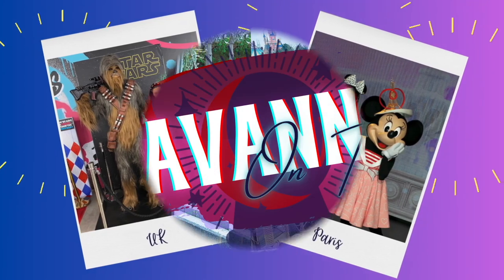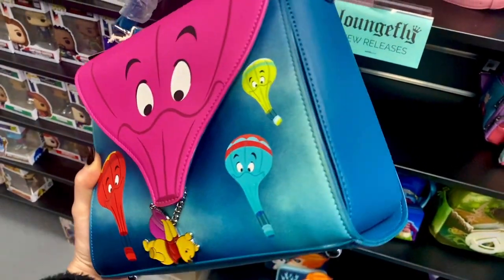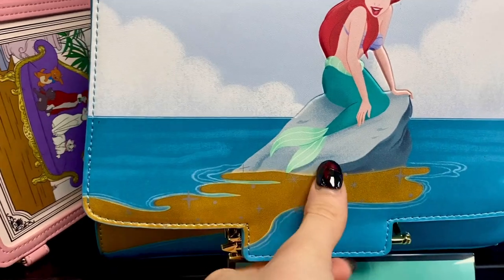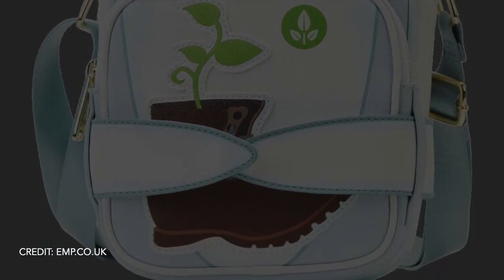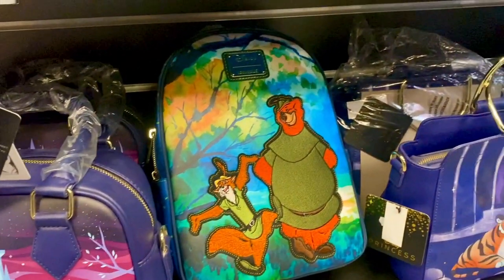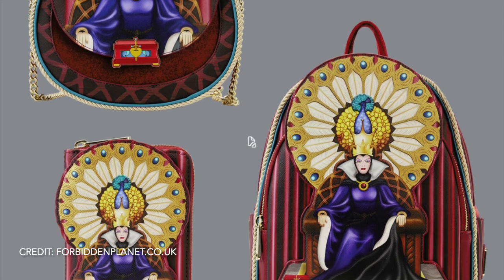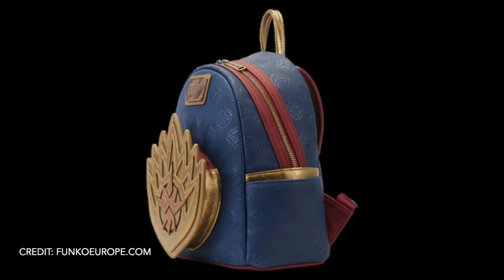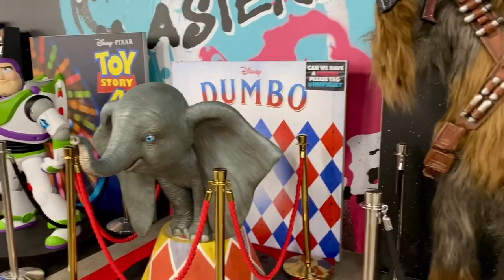NEW RELEASE Loungeflys 😍 BACKPACKS, Bags & Wallets | MAY 2023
Today we're in Birmingham visiting the Worlds Apart store and seeing the new Disney releases from Loungefly available in-store. These include backpacks, bags and purses from Winnie The Pooh, Nemo, Ariel, Aristocats and Marvel. We're also looking at the releases lined up for May 2023 including Snow White, Star Wars and Cinderella.

𝘾𝙤𝙢𝙢𝙚𝙣𝙩 & 𝙡𝙚𝙩'𝙨 𝙘𝙝𝙖𝙩!
Did any of the new Loungeflys catch your eye? What Loungeflys do you already have in your collection and which will you be adding next?

✦ Music Instagrams: @savannacapricelee @savannaontourband

𝘾𝙝𝙖𝙥𝙩𝙚𝙧𝙨:
00:00 - Intro
00:16 - Best Loungefly Store Ever?
07:02 - New Releases May 2023
10:06 - Forbidden Planet Store
10:48 - HMV Vault Store
11:18 - Outro